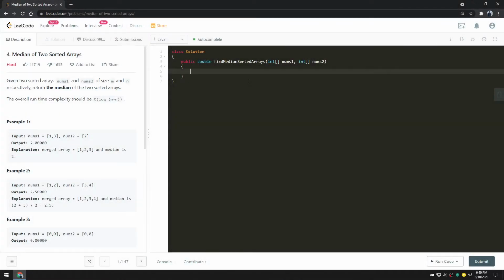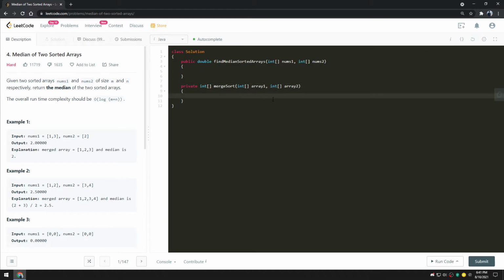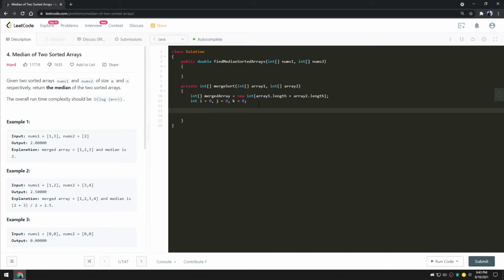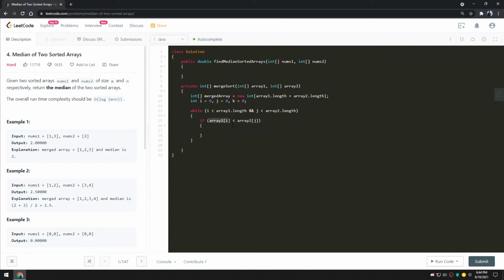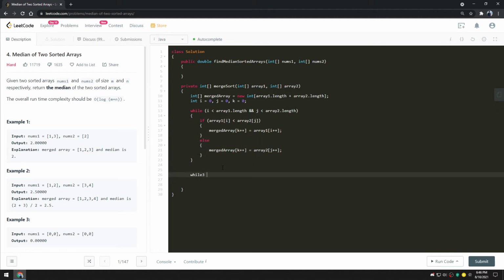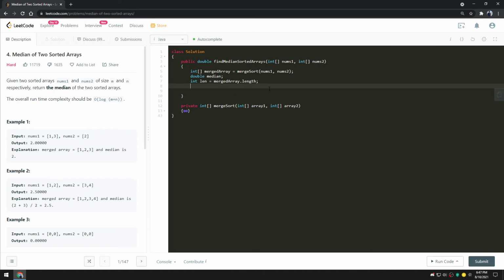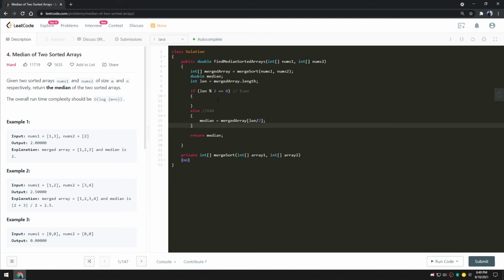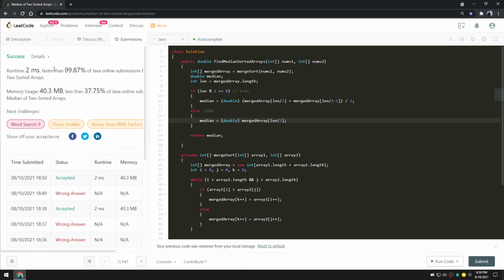4. Median of Two Sorted Arrays (Leetcode - Binary Search)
We're given two arrays. We need to merge them, then find the median. This one's simple and fun.